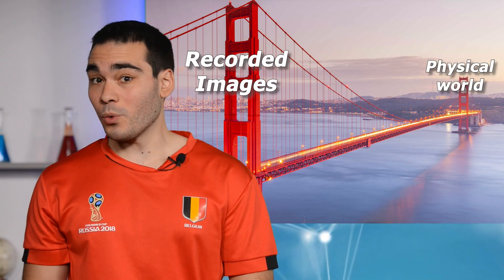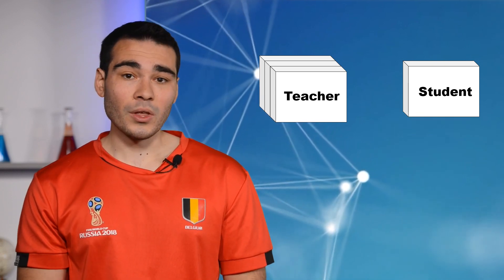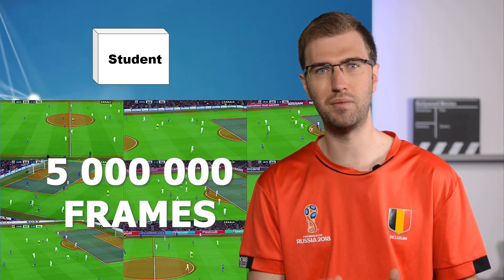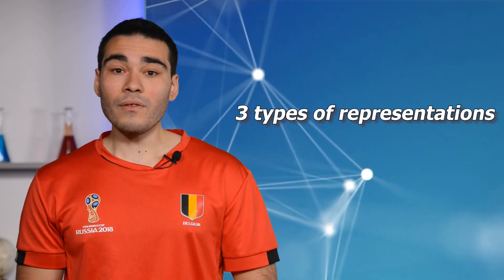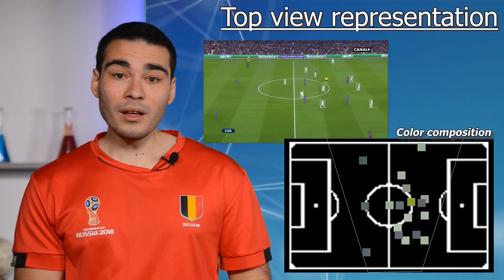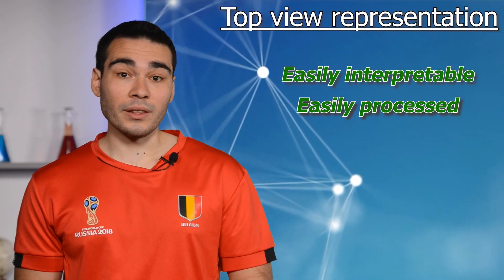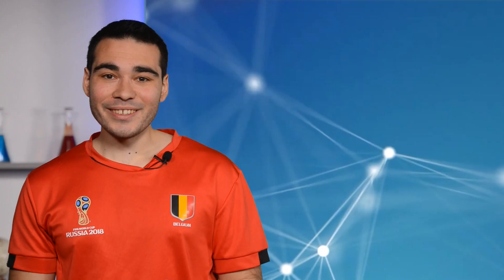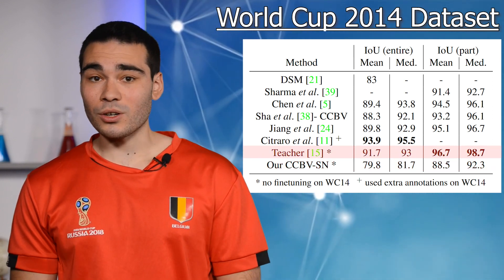Camera Calibration and Player Localization in SoccerNet-v2 - CVsports 2021 - #5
In this video, we present our paper: “Camera Calibration and Player Localization in SoccerNet-v2 and Investigation of their Representations for Action Spotting” published at the CVPR 2021 workshop CVsports. This work introduces a camera calibration and player localization algorithm for the SoccerNet-v2 dataset. Next, a method based on CALF is proposed to investigate different types of representations of this player localization for the task of action spotting.

00:00​​ Introduction
00:29​​ Calibration
01:26​​ Player localization
01:49​​ Top-view representation
02:37​​ Feature vector representation
03:17 Graph representation
04:02 Experiments
05:06​ Conclusion

SoccerNet-v2 authors: Anthony Cioppa*,  Adrien Deliège*, Floriane Magera*, Silvio Giancola*, Olivier Barnich, Bernard Ghanem, Marc Van Droogenbroeck.

Link to the paper: (soon available after CVPR)

Video Credits
Background videos from Videezy.com

Presentation written by Adrien Deliège and Silvio Giancola.
Video produced and edited by Anthony Cioppa.